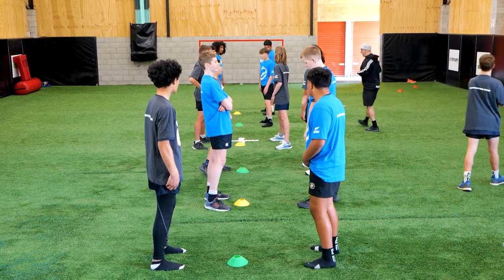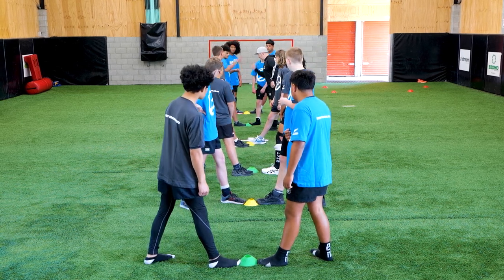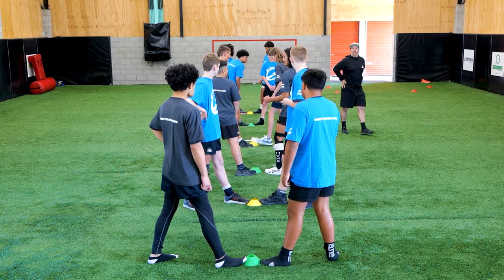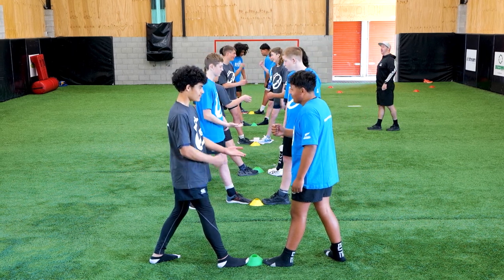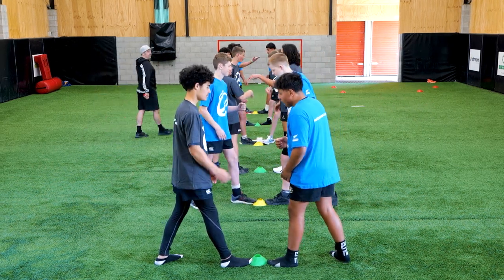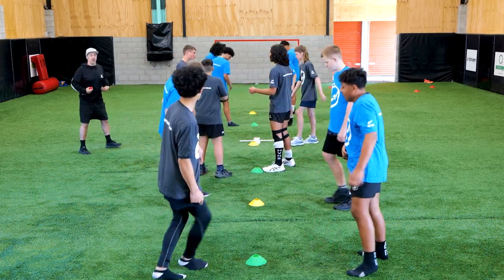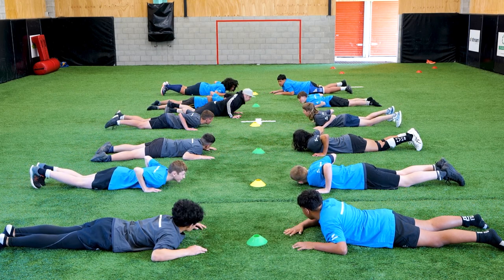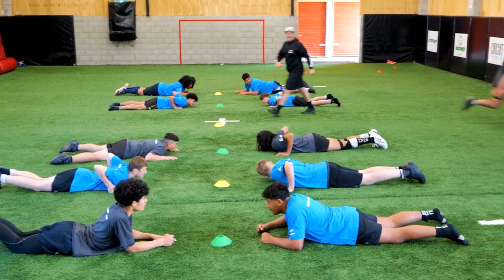Rugby Learning Games Activity 12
Paper, rock, scissors game